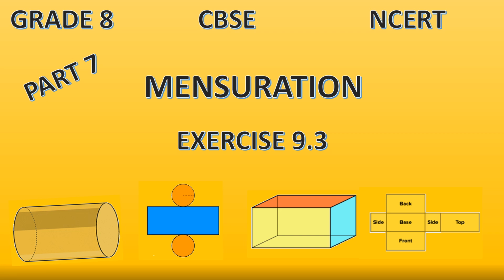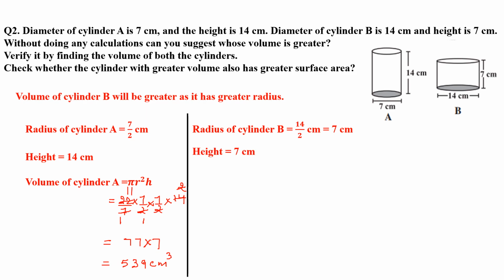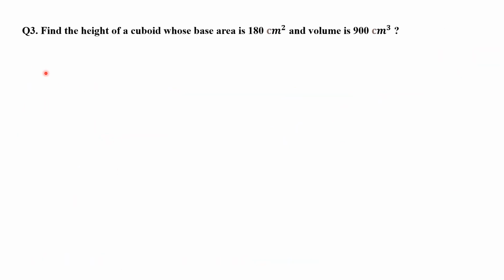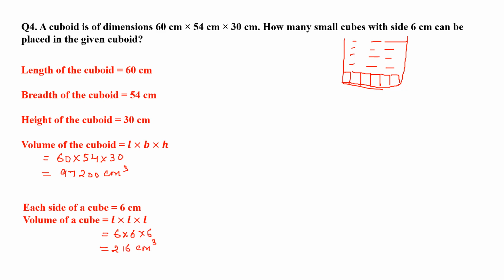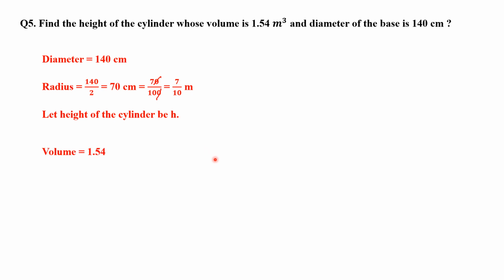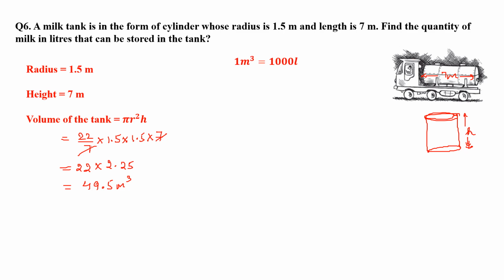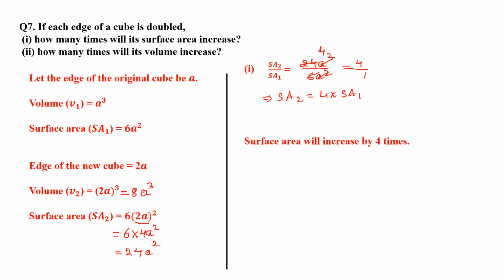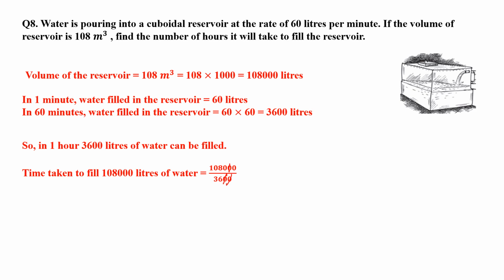CLASS 8 |MATHS |MENSURATION | EXERCISE 9.3 SOLUTIONS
In this video I have solved Exercise 9.3 questions of the chapter Mensuration.